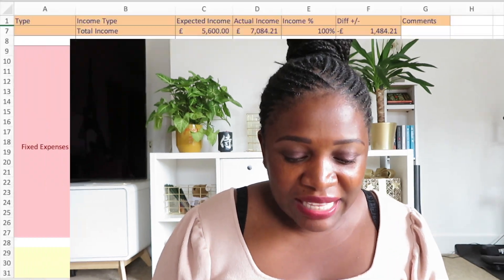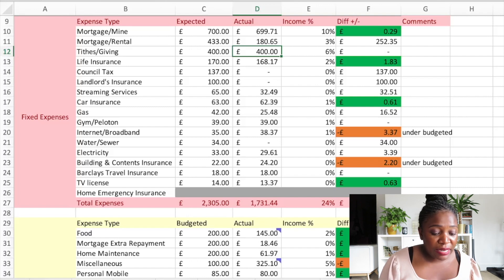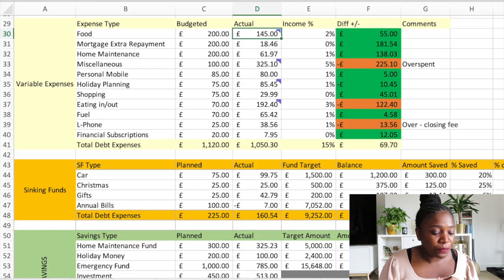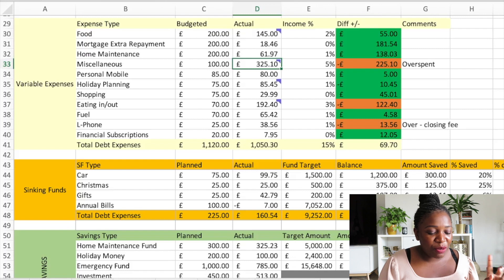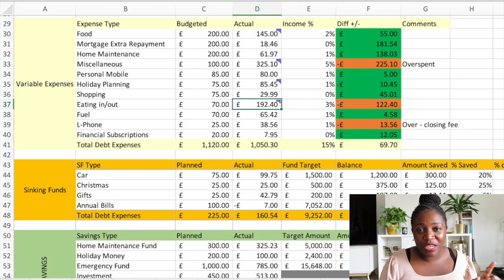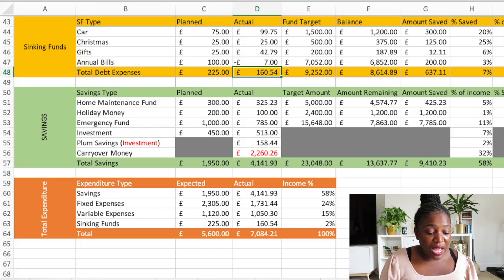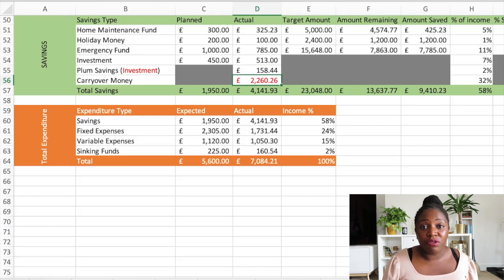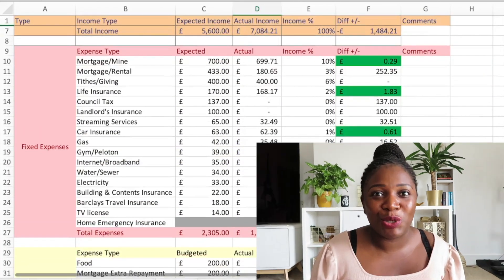JULY 2021 BUDGET CLOSE-OUT | BUDGET RECAP| Monthly Budget Planning| Zero-Based Budgeting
In today's video I am sharing my July 2021 budget close out video where I compare my anticipated income + expenditures vs my actual expenditures and income.

Links mentioned in the video
If you are new to investing and want to try an easy to navigate and manage platform then check out these three that I recommend:

Monthly Budget Template
Weekly Budget Template